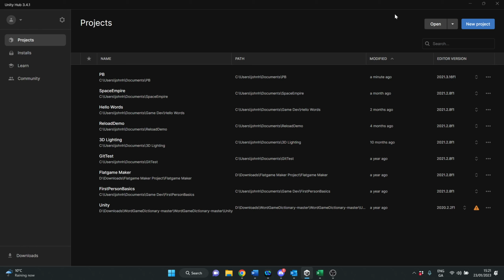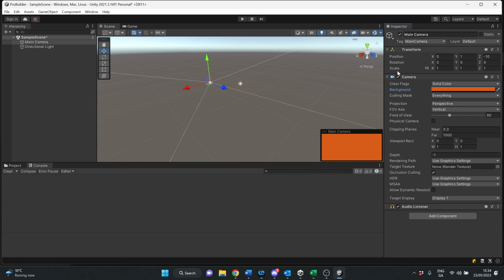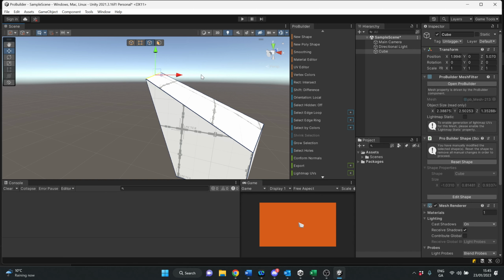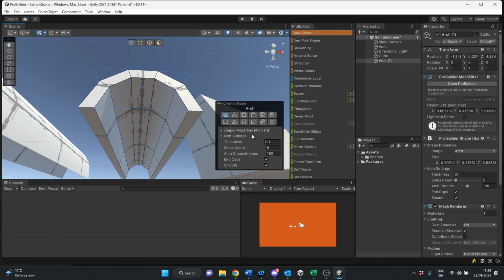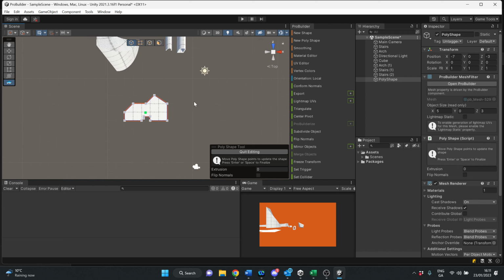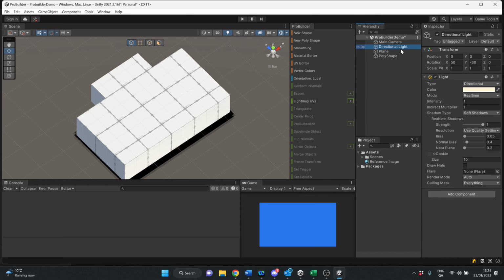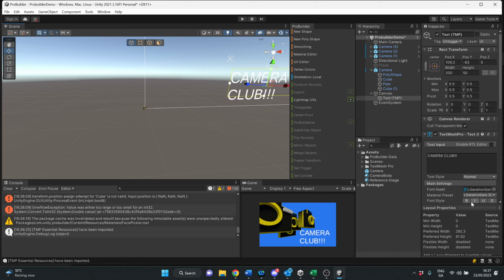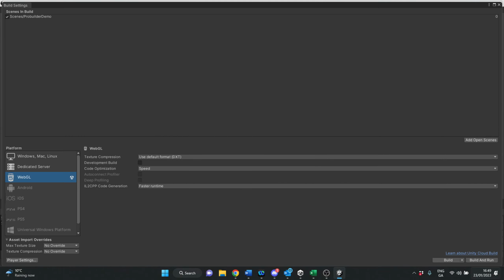Unity & ProBuilder Intro